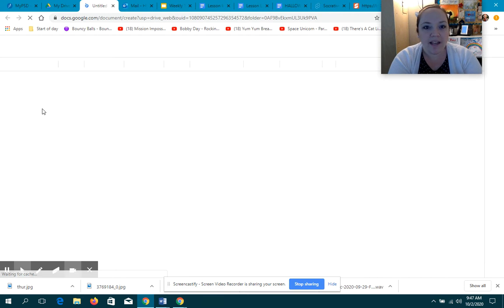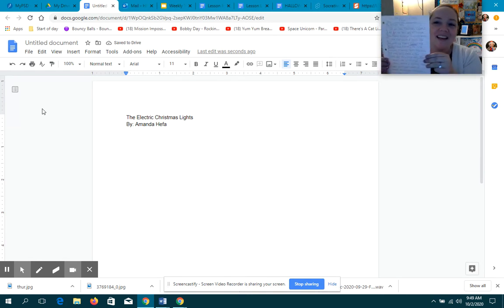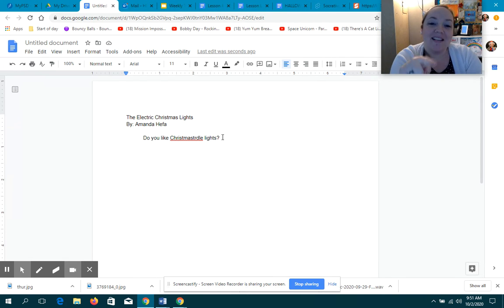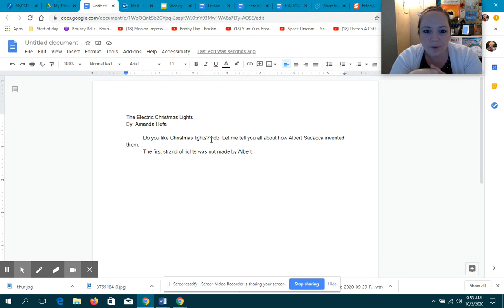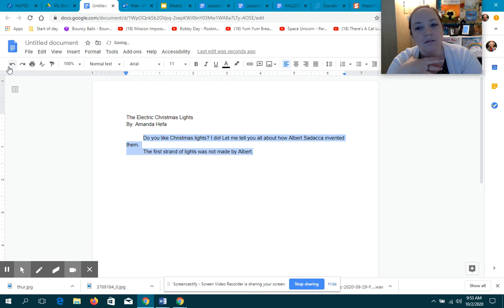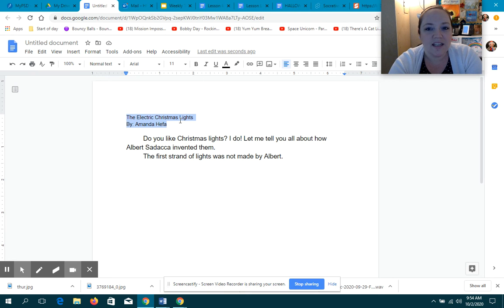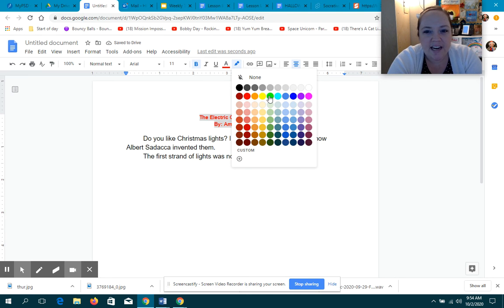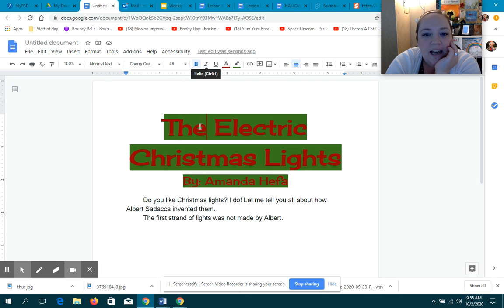Inventor Informational Paper TYPE Day 1